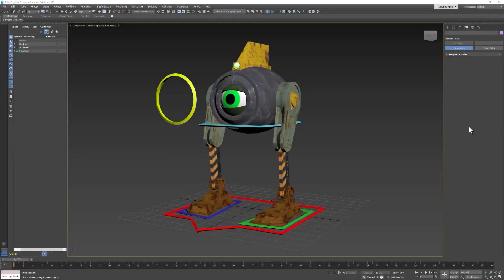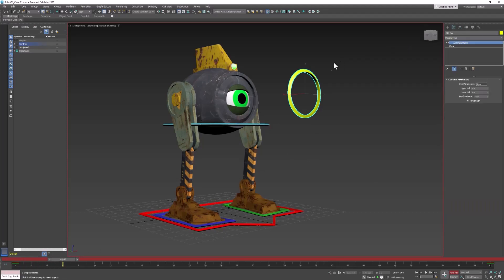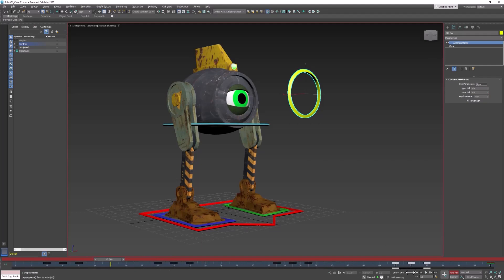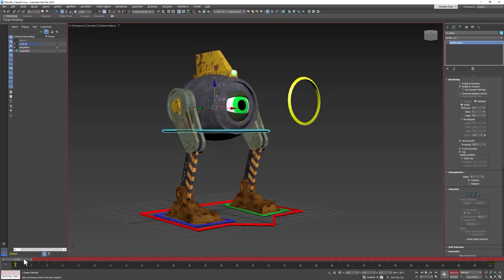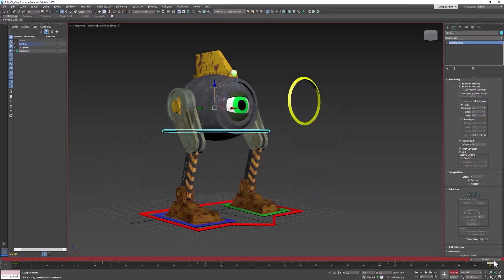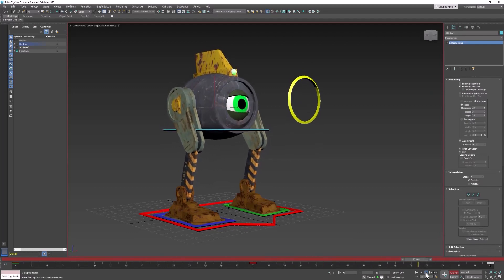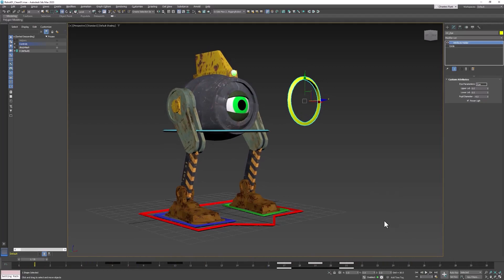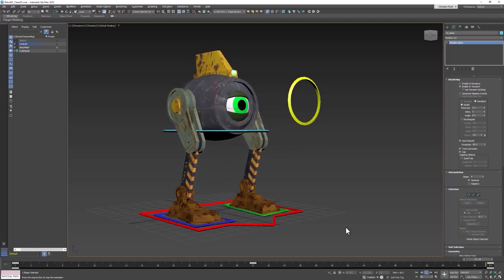3Ds Max: Create a Simple Idle Animation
Create an idle animation for our robot character that we rigged earlier